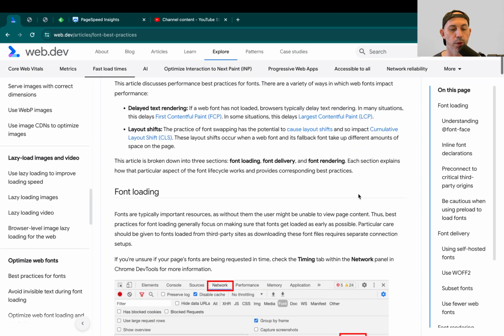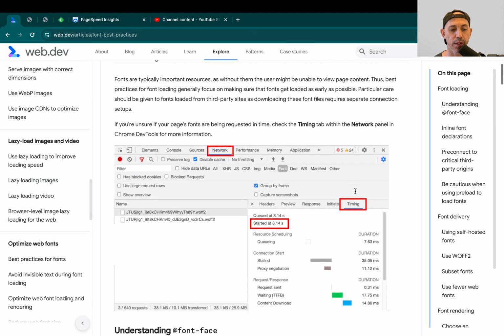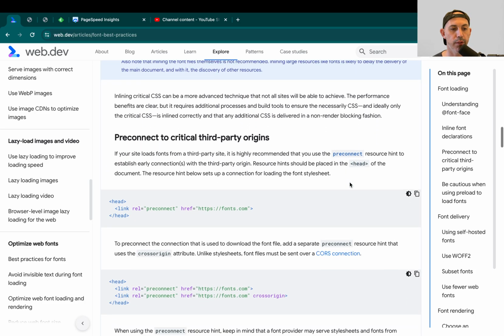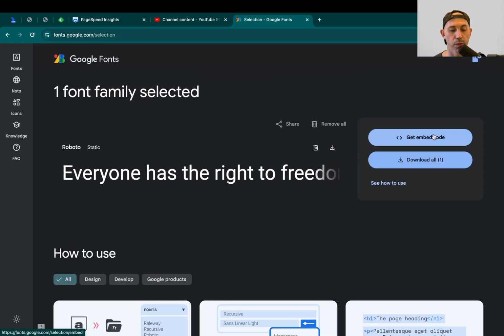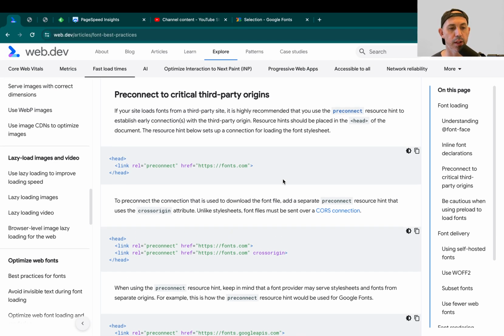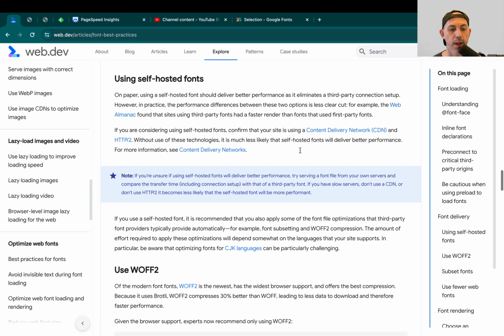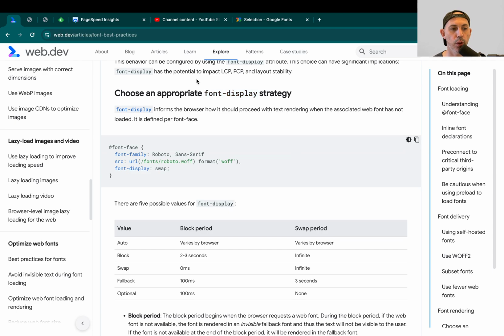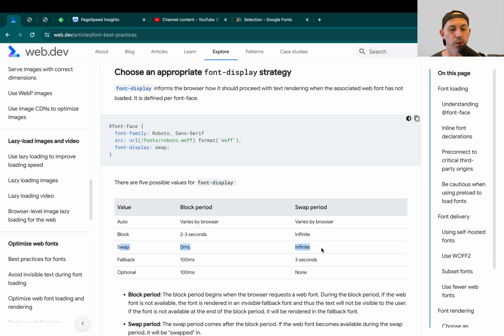Font Optimization for Speed Optimization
This video tutorial introduces you to font optimization and how to improve your website speed and Google Page Insights score by understanding the best practices for speed optimization.

Topics Discussed:
- Using Less Fonts
- Using Less Styles
- Self Hosting Vs Embedding
- Font Display Swap
- Using Woff2
- Preconnect